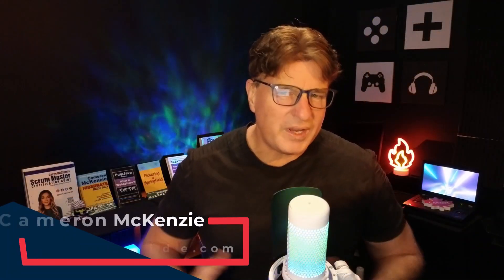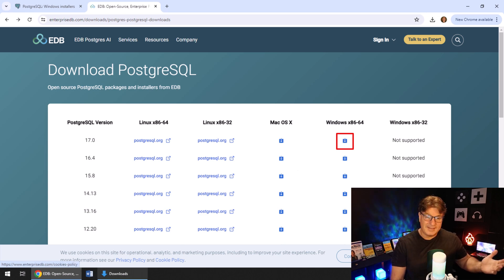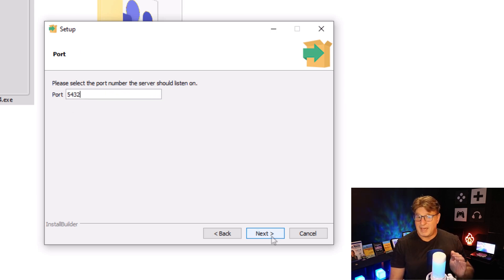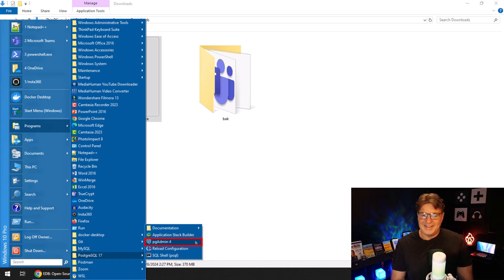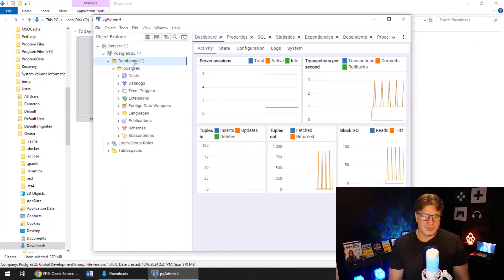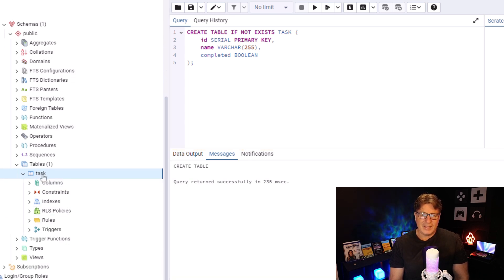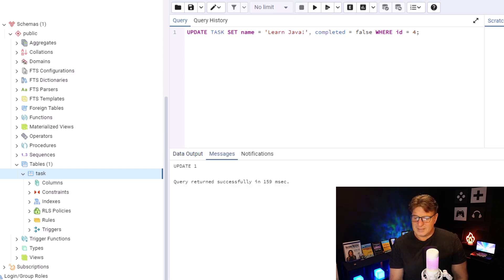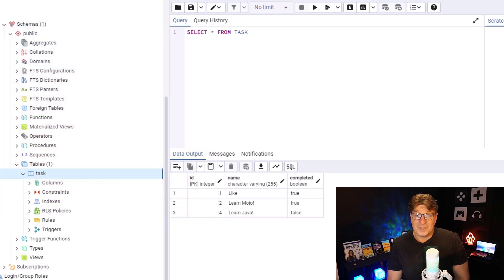How to Install PostgreSQL on Windows 10 or 11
This PostgreSQL tutorial will get you started with this increasingly popular open-source database in a hurry.

Not only will you learn how to download and install Postgres, but you'll learn how to create databases, created tables, structure columns with SQL compliant datatypes, and even execute CRUD PostgreSQL SQL queries using the Postgres administrative console.

If you wanted to quickly learn how to download and install PostgreSQL and get productive fast, this PostgreSQL tutorial is for you!

Installation Overview
To install PostgreSQL, users typically acquire it through package managers on Linux or download it directly from its official site for Windows or macOS. Although the steps vary slightly between platforms, the basic installation involves adding the PostgreSQL repository, installing the database server, and configuring its settings to match the needs of the application. The installation process includes setting up a database cluster and a default superuser account.

Variations and Key Features
PostgreSQL is often chosen for its strong compliance with ACID (Atomicity, Consistency, Isolation, Durability) principles, making it a solid choice for applications that require reliability in transaction processing. It is also known for:

Support for advanced data types: PostgreSQL supports JSON, XML, arrays, hstore, and even custom data types, making it extremely versatile.
Full-text search: It has powerful full-text search capabilities, allowing it to handle complex search queries.
Extensibility: PostgreSQL allows users to add custom functions, data types, and even languages.
Concurrency Control: With Multiversion Concurrency Control (MVCC), PostgreSQL efficiently handles multiple transactions, reducing lock contention and improving performance in multi-user environments.
Partitioning and replication: PostgreSQL supports table partitioning, logical replication, and streaming replication for horizontal scaling and fault tolerance.
Standards compliance: It complies more closely with SQL standards than other systems, which can simplify migration and maintain portability.
Comparison with Other Databases
MySQL:

Strengths: MySQL is simpler to use and is often preferred for web applications, particularly those using PHP (like WordPress). It is highly optimized for read-heavy workloads, which makes it a popular choice for applications where fast read operations are critical.
Limitations: It has a more limited feature set compared to PostgreSQL. For example, its transactional features (especially in MyISAM tables) are not as robust as those in PostgreSQL. MySQL also lacks support for advanced data types like arrays and custom functions.
SQL Server:

Strengths: Developed by Microsoft, SQL Server is popular in the enterprise space and integrates well with Windows ecosystems.
Limitations: SQL Server is more resource-intensive and expensive, particularly for large deployments, as it is a proprietary system. PostgreSQL, being open-source, is free and more cost-effective for organizations looking to avoid licensing fees.
IBM DB2:

Strengths: Known for its performance in enterprise applications, DB2 excels in large-scale transactional environments and supports high levels of data security and integrity. It also offers strong support for hybrid cloud environments.
Limitations: Similar to SQL Server, DB2 is a proprietary system and can be expensive. Additionally, it does not offer the same level of community support and open extensibility that PostgreSQL does.

PostgreSQL stands out with its extensive feature set, compliance with standards, and flexibility in handling complex queries and large datasets. While databases like MySQL offer simpler, more straightforward use in web applications, and SQL Server and DB2 are strong in enterprise environments, PostgreSQL strikes a balance by offering high performance, scalability, and cost-effectiveness in a wide range of scenarios.